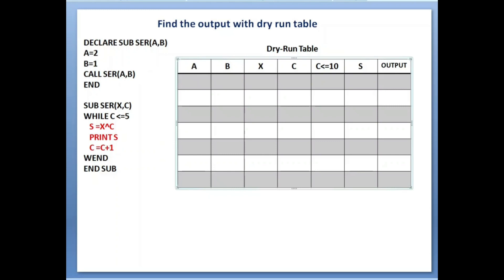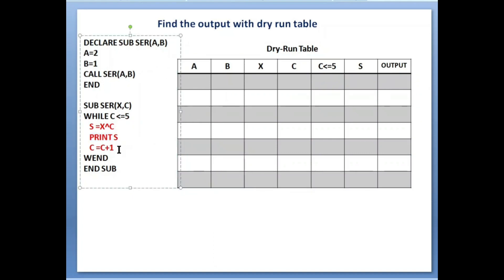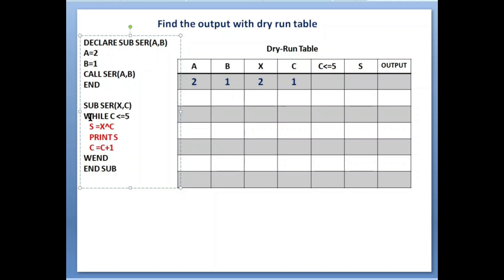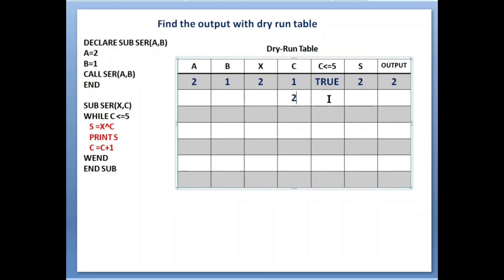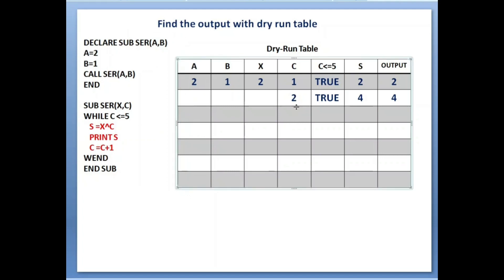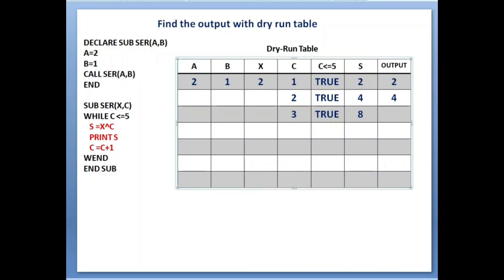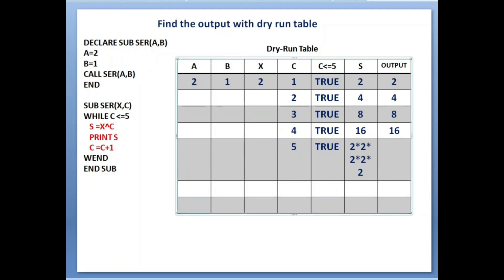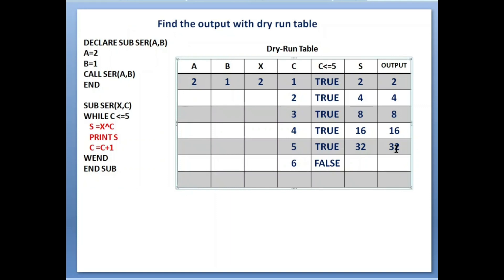Find the Output QBasic Program | SUB Procedure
Best & Easy Way to Dry Run The Loop Programs in QBasic using SUB Procedure.

Output :-
2 , 4 , 8 , 16 , 32

Dry Run of Qbasic Program
Sub Procedure Program Using for loop
in QBasic Using For Loop.

Topics Covered :

Find the output QBasic Program,
How to Dry run the Qbasic Program,
Dry run of SUB Procedure,
Dry run table,
Dry run table method,

Channel Description :
Make Easy